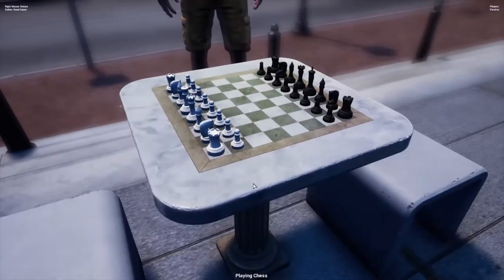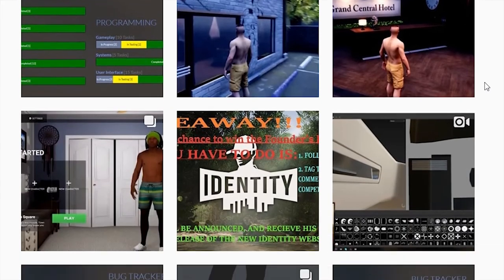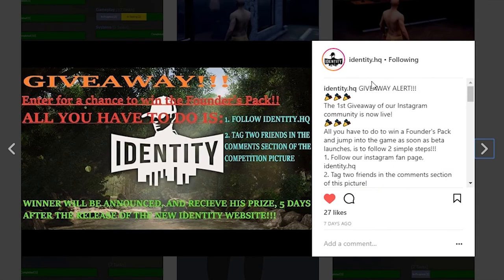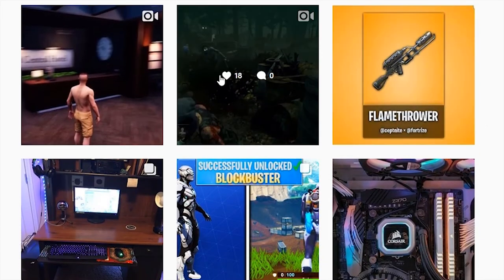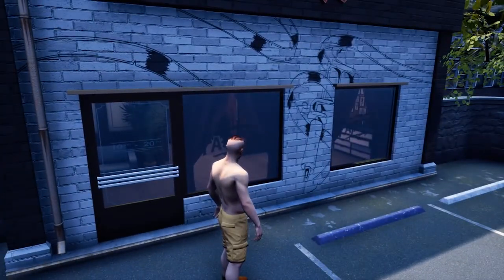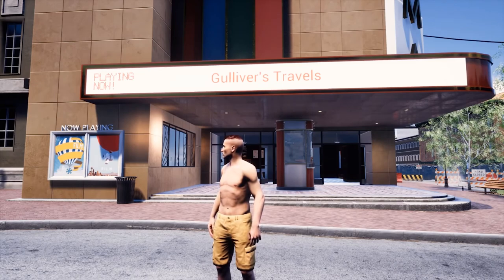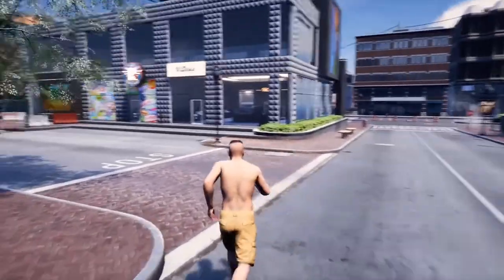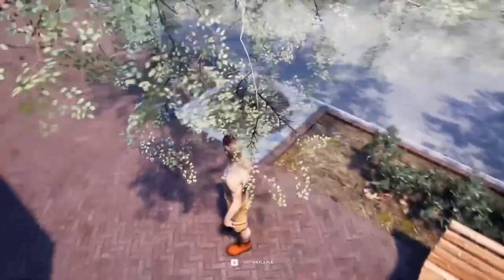IDENTITY RPG - GIVEAWAY & MORE STUFF